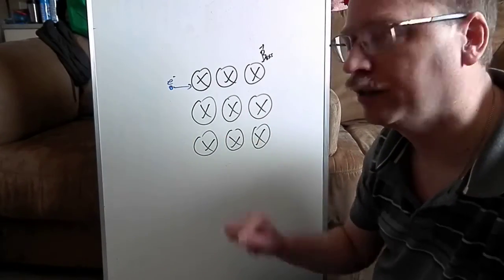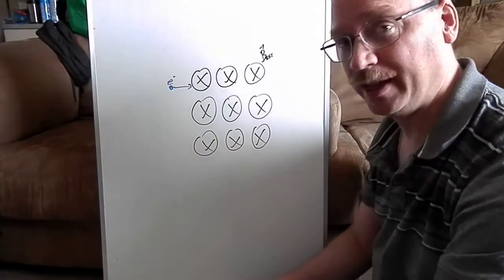The Three Hand Rules Part 2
This is just a (short) continuation of the first video, since the length was limited on my camera

Come visit me at studyphysics.ca for more physics stuff!